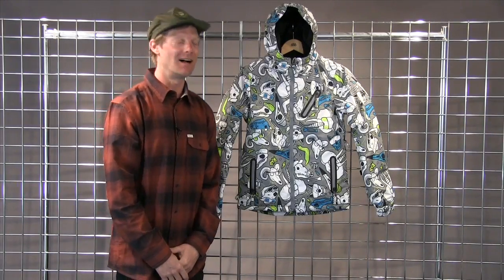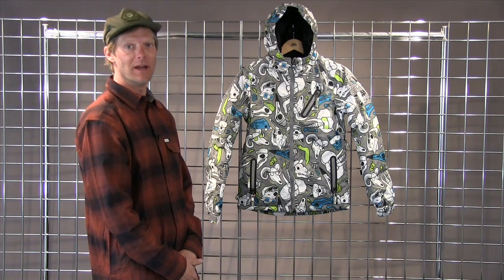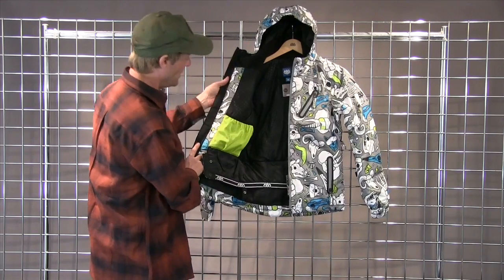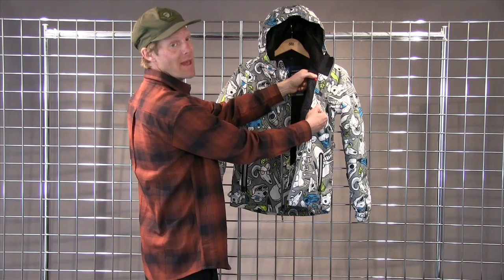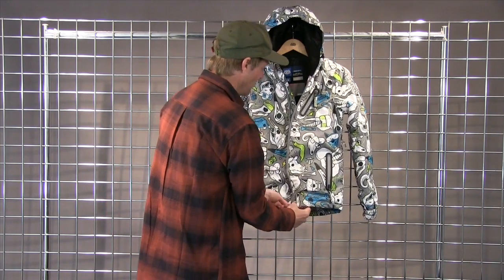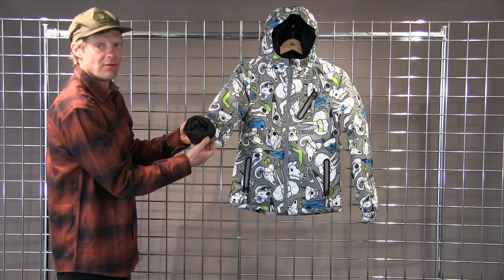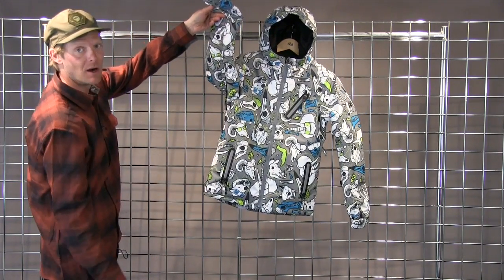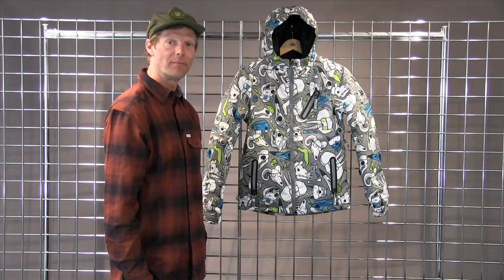686 Boys Altitude Insulated Jacket 2015-2016